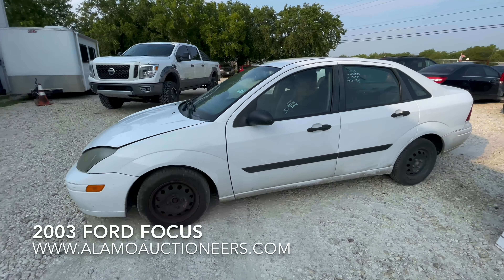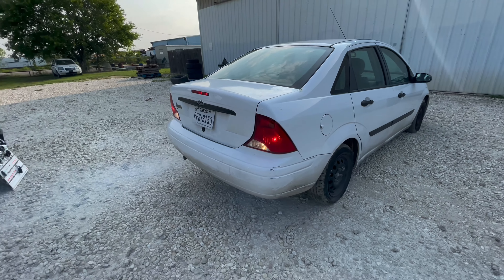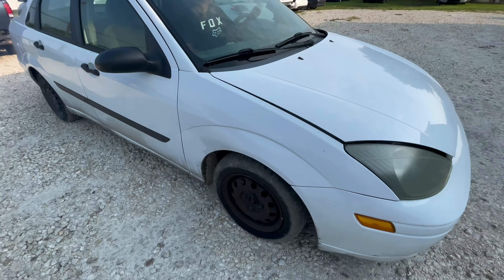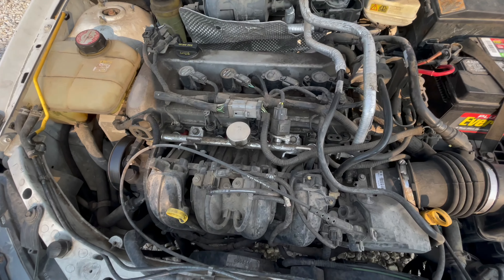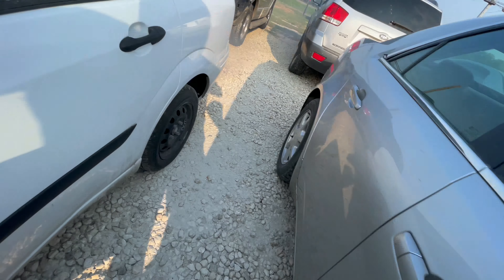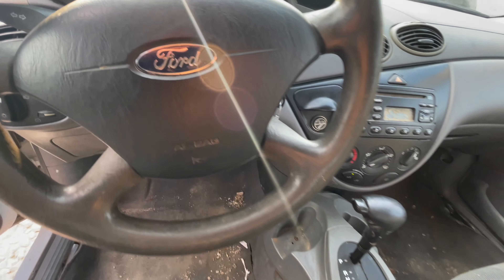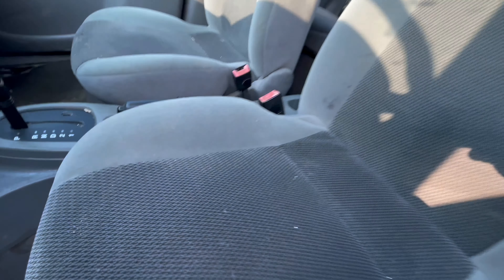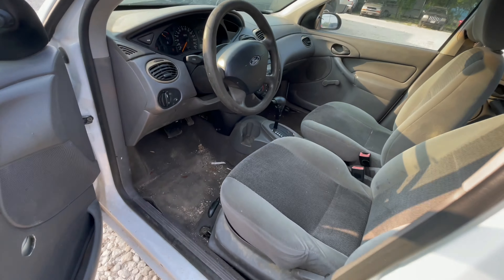2003 Ford Focus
Who's ready for another monthly auction! Saturday, July 24, 2021 @ 10 AM at our home location. Pre viewing of vehicles and Merchandise is from 10 AM to 3 PM on Friday July 23,2021. Don't miss out on the variety of cars, trucks, and other great deals! Bring your friends, family, neighbors, and anyone else you have in mind and come see what we have. Rain or shine we will be out here, so come join in on the fun here at Alamo Auctioneers!!